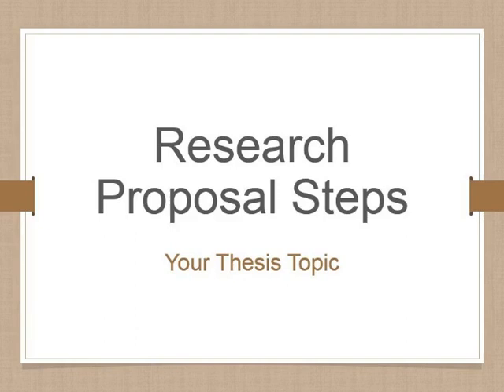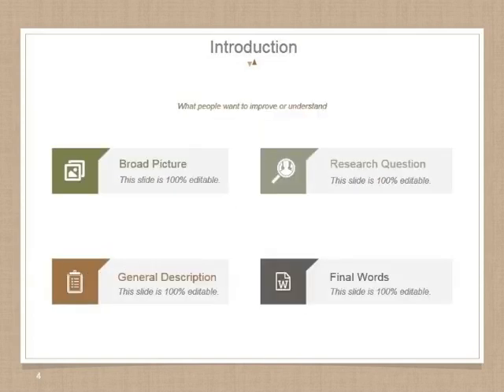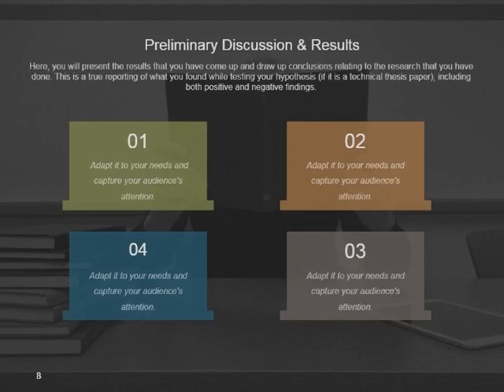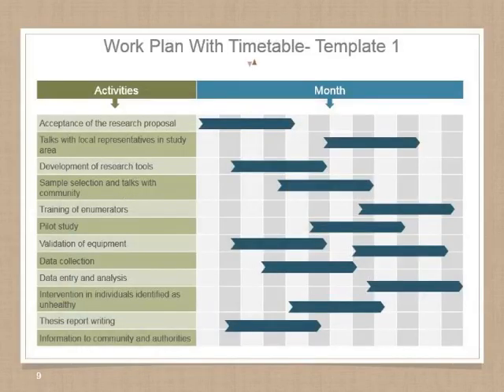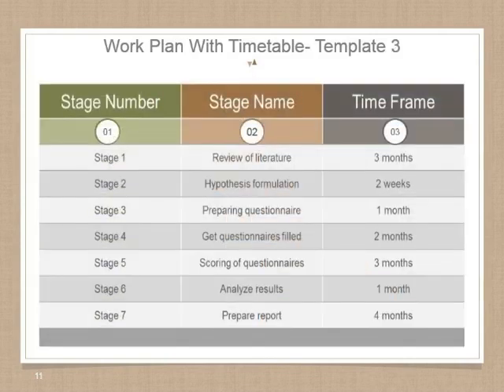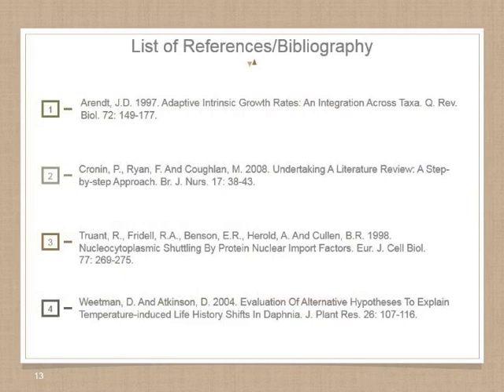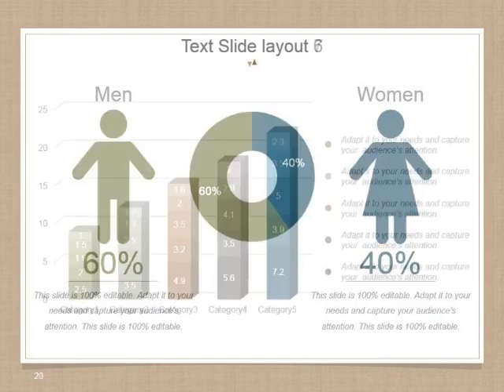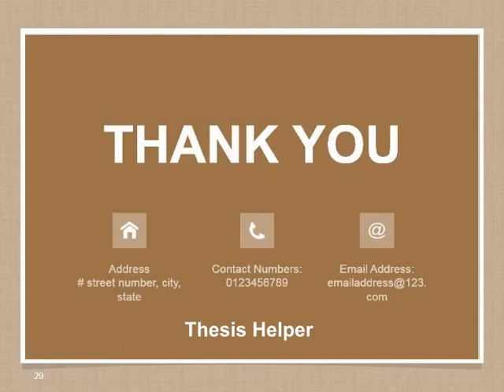Research Proposal Steps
This video will help you how to make power point slides for proposal. Every university have different criteria for making power point slides.

thesis helper
PhD proposal
phd proposal
 research proposal example